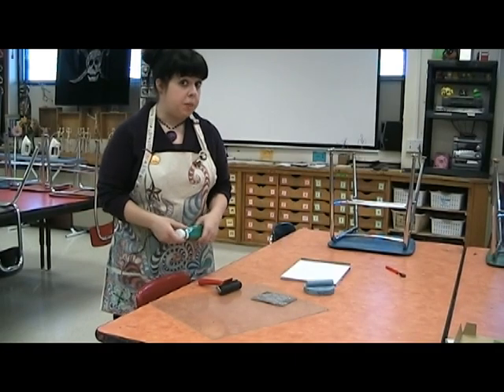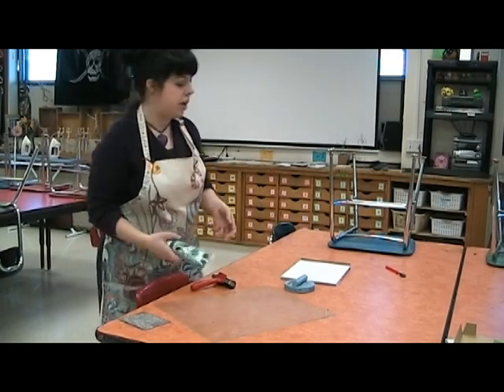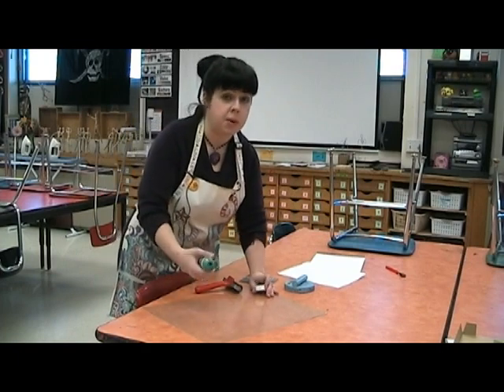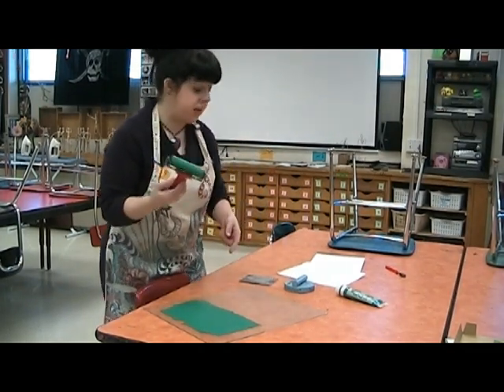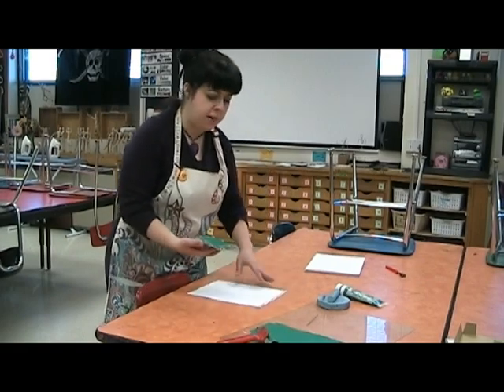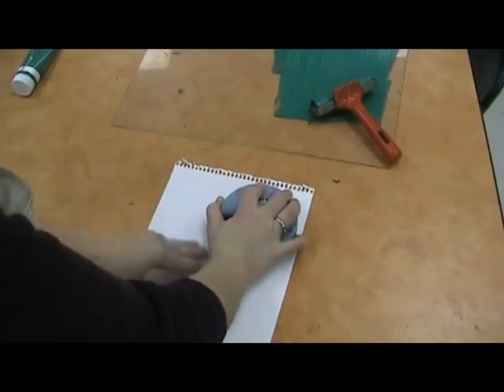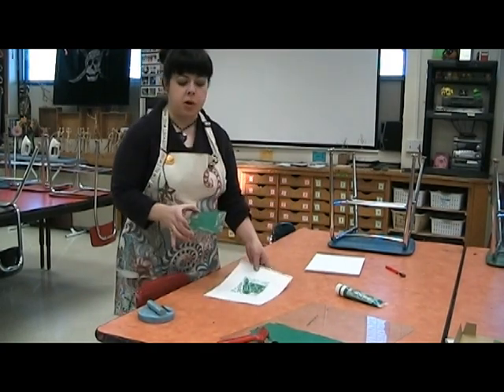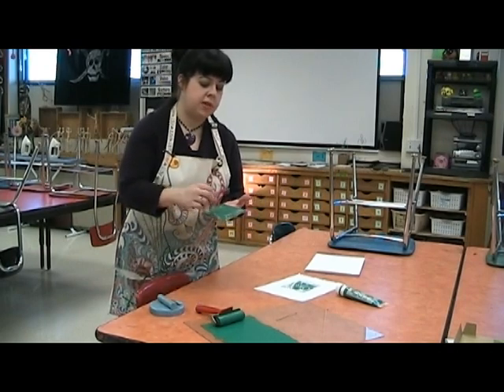Linoleum Block Printing Demonstration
I made an instructional video for my art classes so that when they have finished carving their linoleum blocks, they could go ahead and start printing after watching this video.  It is also helpful for students returning from an absence!